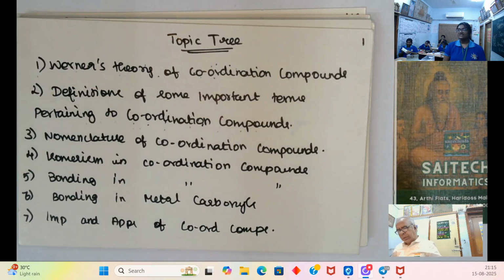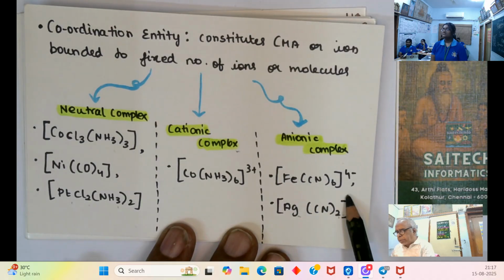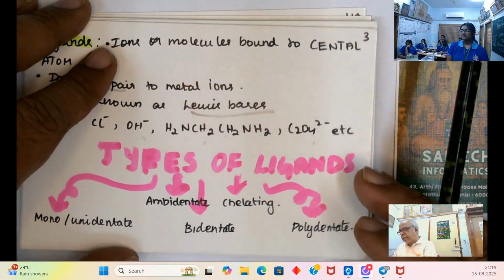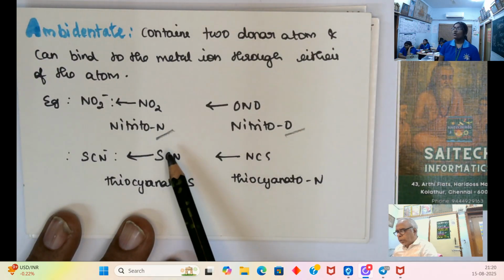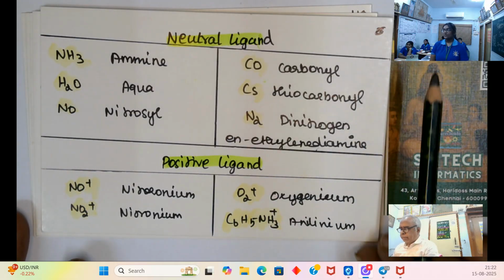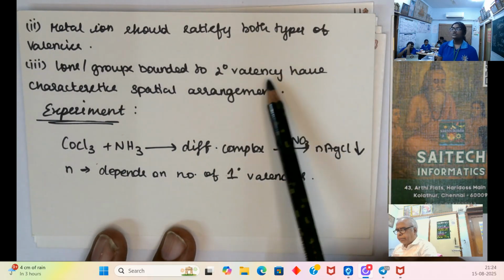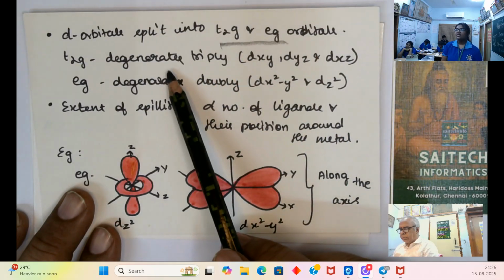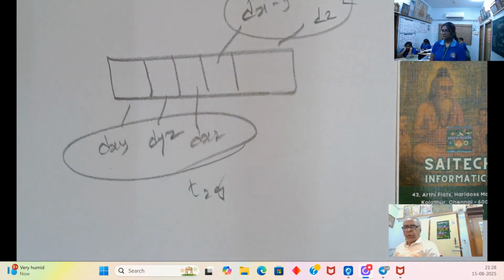Coordination compounds by Emily